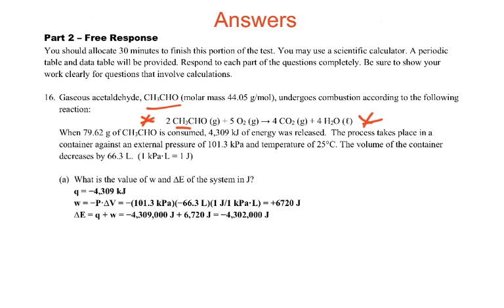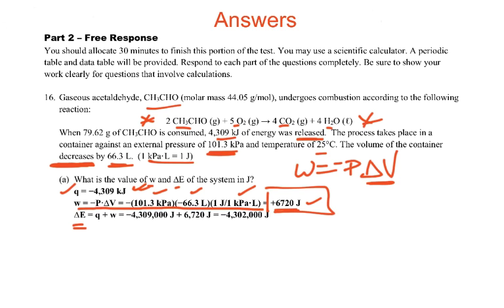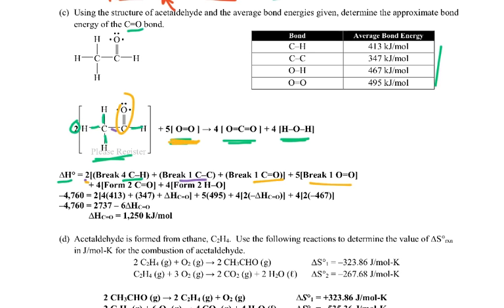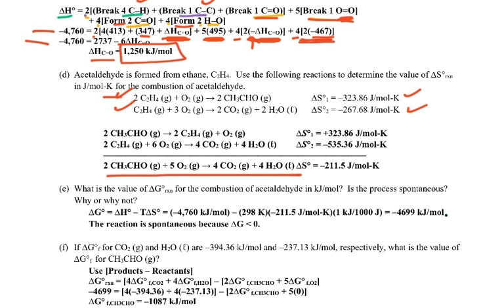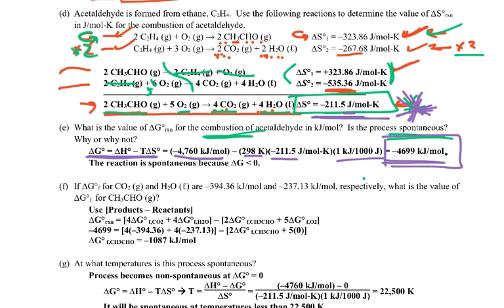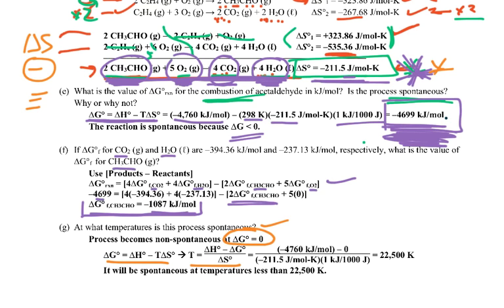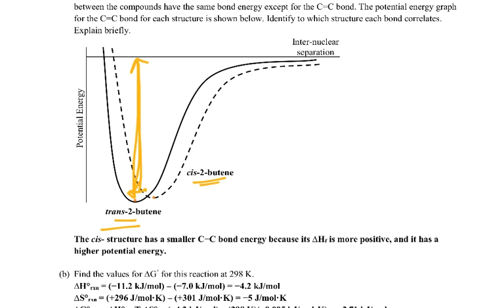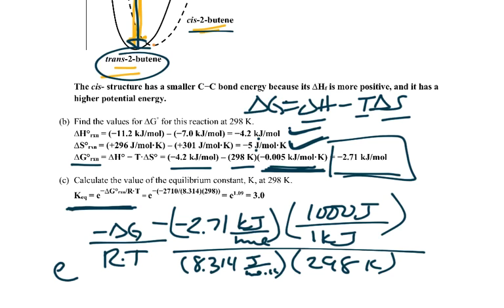AP Ch6.0 Practice Test FRQ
Using Mr. Ku's answers, I go through the FRQ problems and think through each answer out loud.  Watch your UNITS!